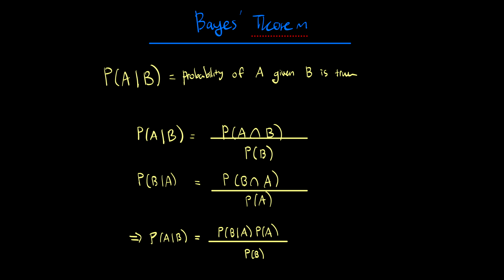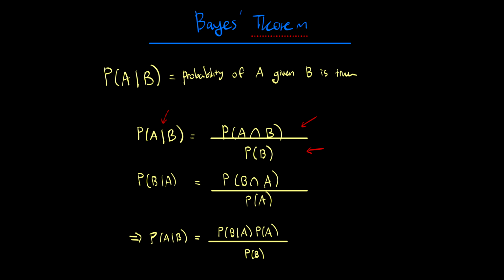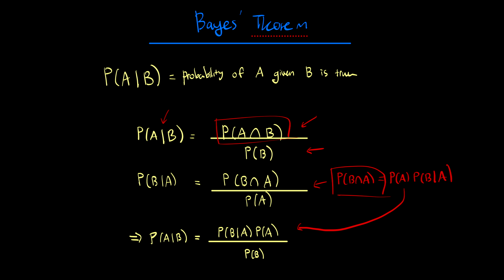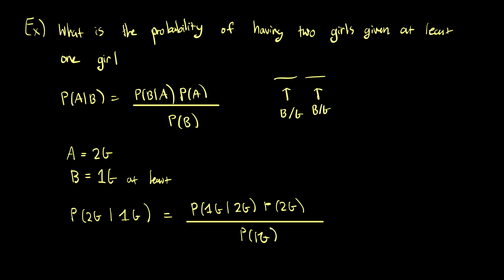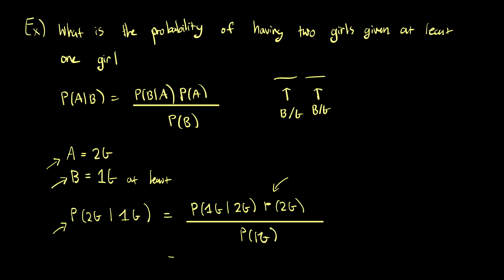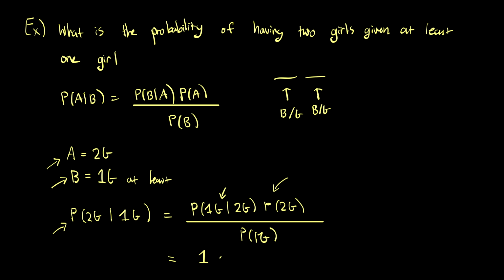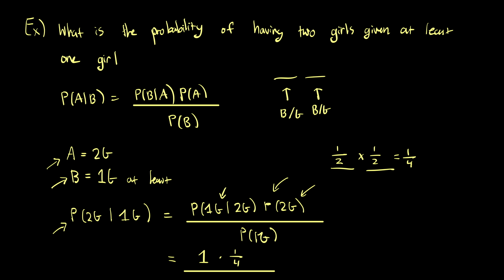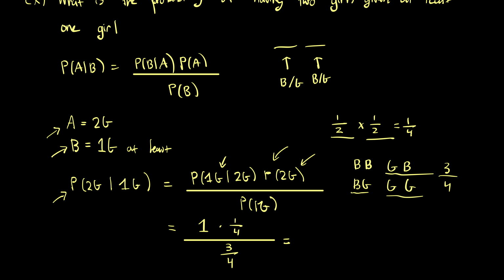IB Math AA | Bayes' Theorem